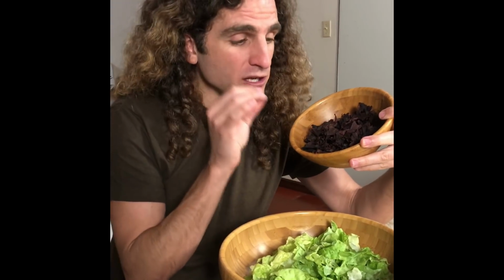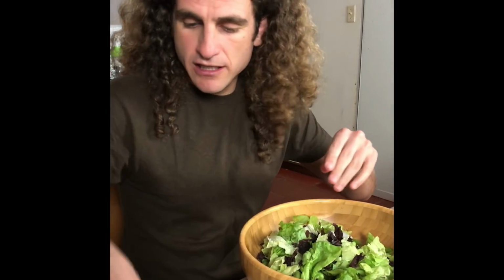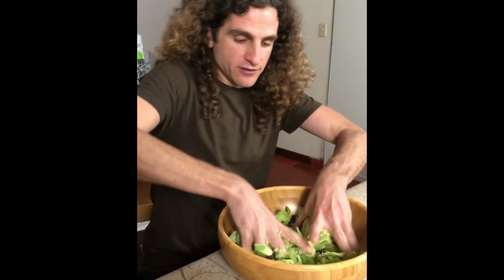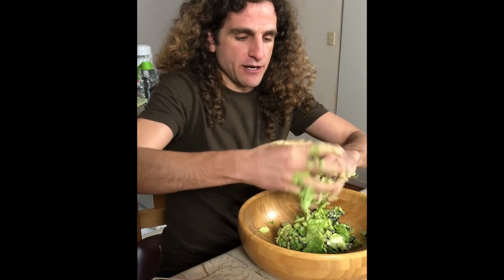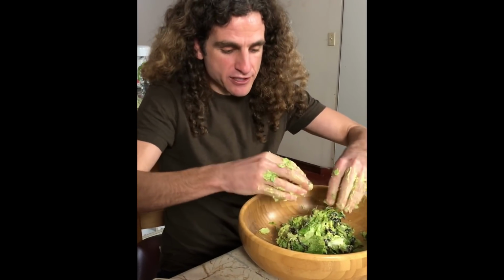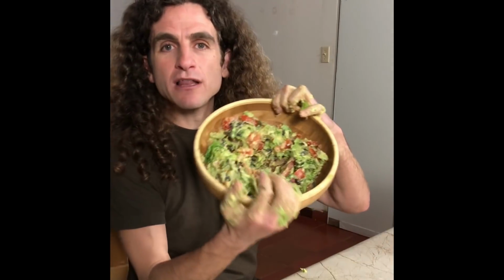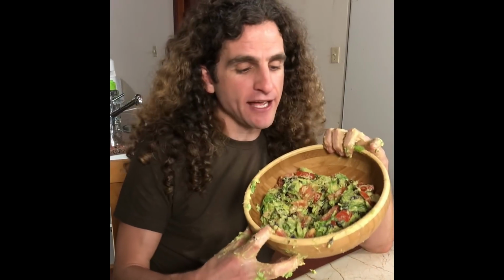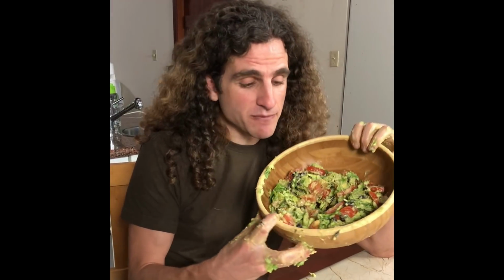My Salad Recipe Concept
This salad recipe concept is one of the ways of how I succeeded in going 100% raw!

When a person first improves their diet, they generally experience more of an empty stomach feeling compared to what they are used to.

For me, taste wasn’t as important as stuffing my stomach to the point of feeling full. So this salad recipe concept is very beneficial, because you can just stuff yourself with the same exact salad until you can’t go anymore lol. It’s like stuffing yourself with a really good food combination, which is only beneficial to your body.

Anyway lol… It’s my hopes that this recipe video can somehow help you on your quest to eating healthier….

Have questions about the raw food diet or health? Join Matt Monarch of The Raw Food World LIVE on Tuesday's @ 8:00 PM EST. Mark your calendars!

Ask your questions on Matt's LIVE FB video, Instagram LIVE,

If you ask your questions on YouTube, Matt will not see them.